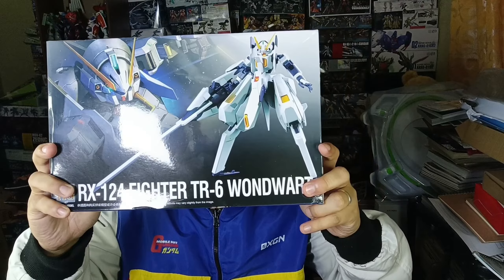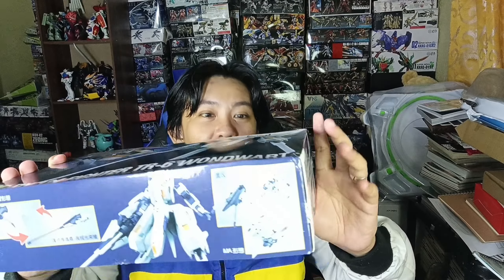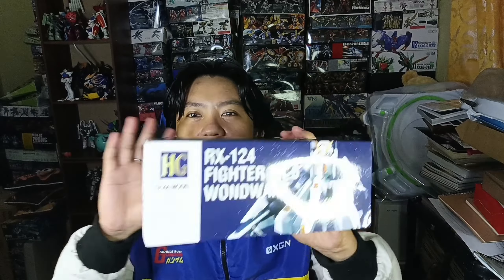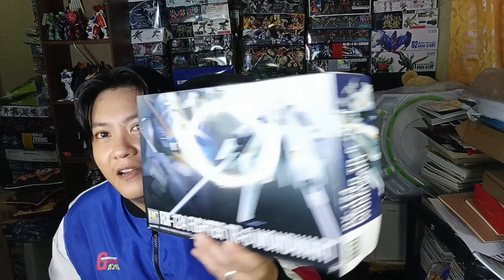WONDWART GUNDAM : ( WOUNDWORT BOOTLEG ) : GUNPLA UNLEASHED : RX-124 FIGHTER WONDWART